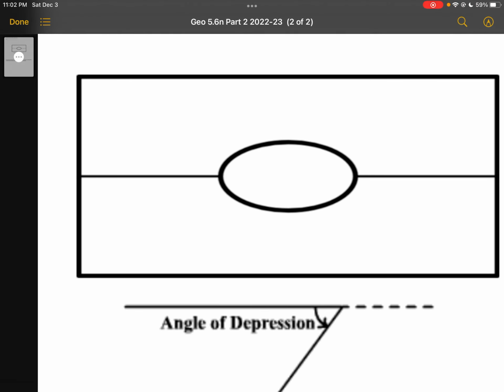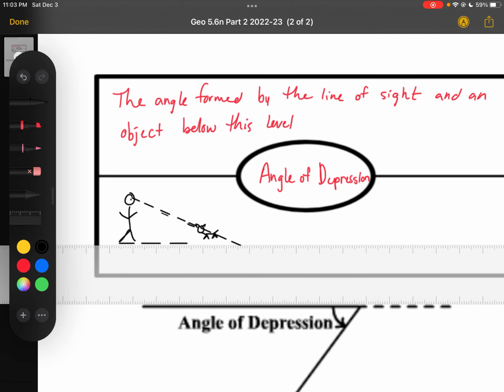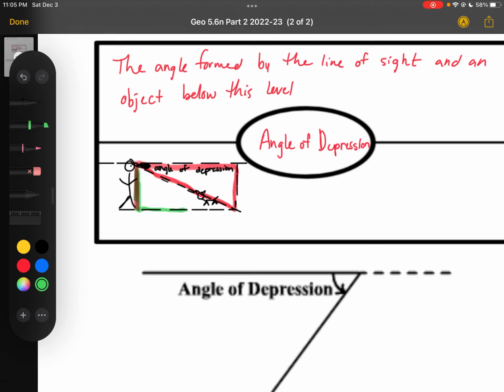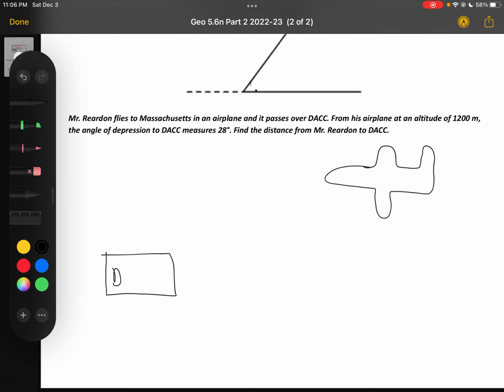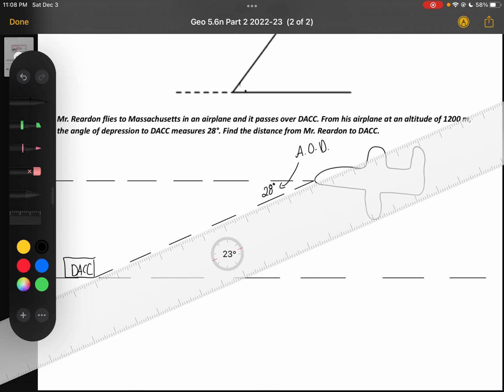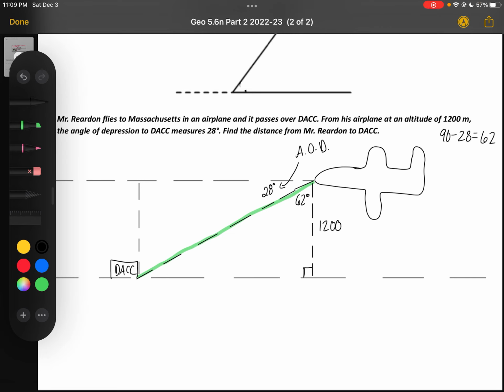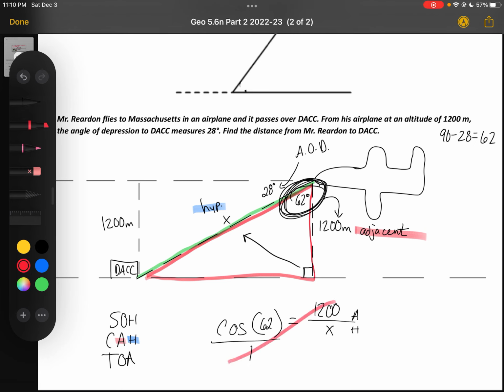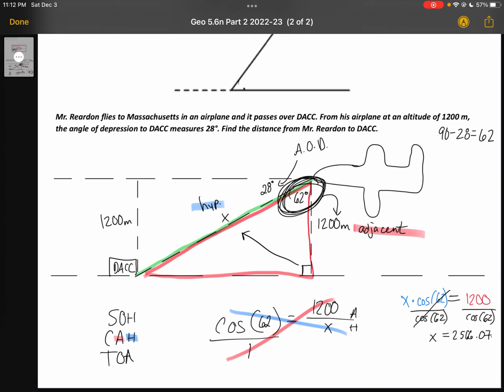Geo 5.6 Video Notes Part 2